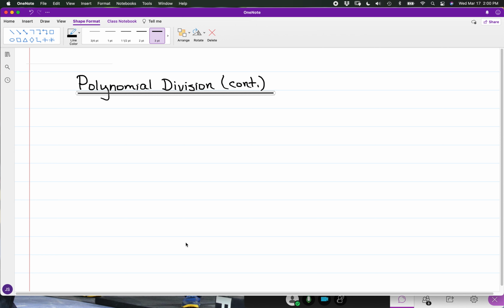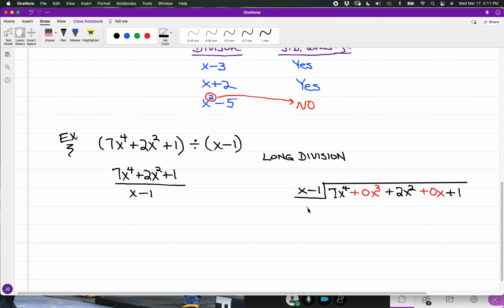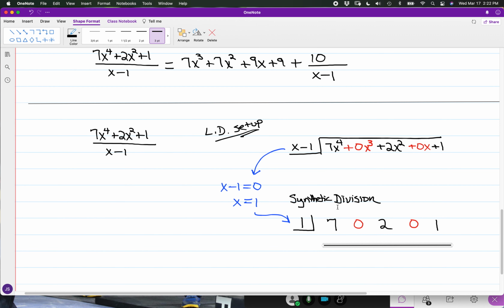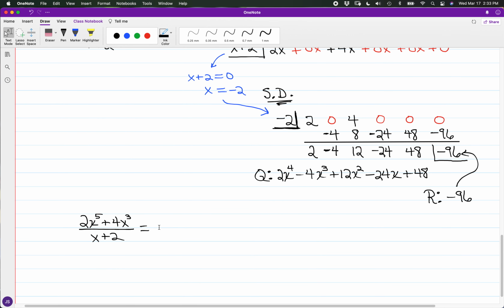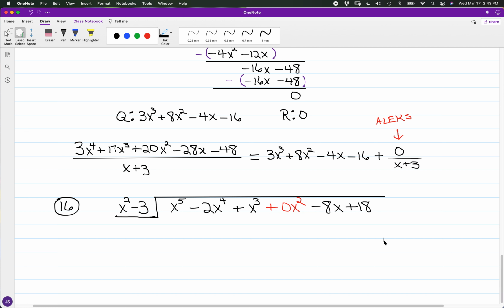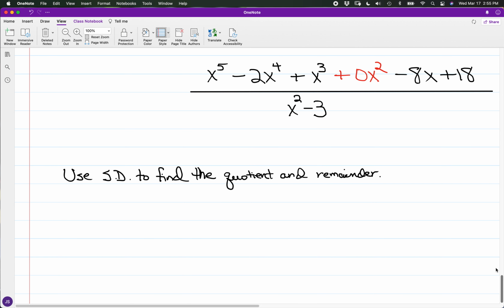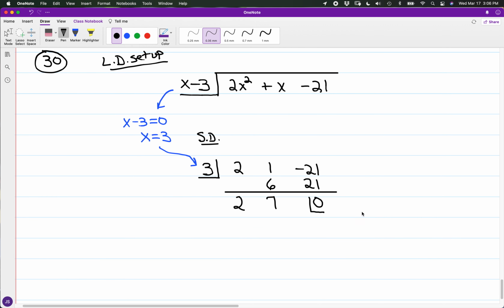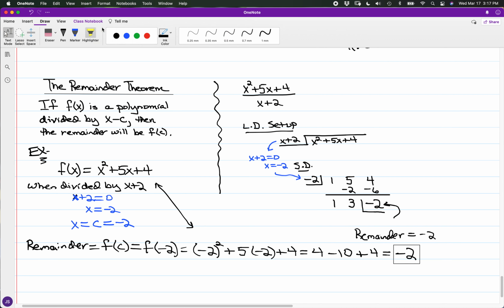POLYNOMIAL DIVISION (CONT.); LONG AND SYNTHETIC DIVISION